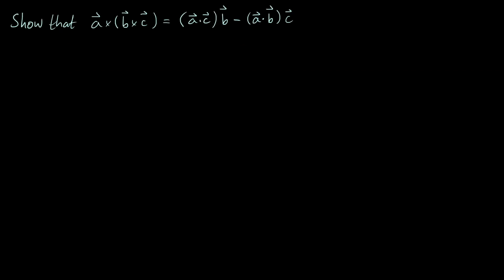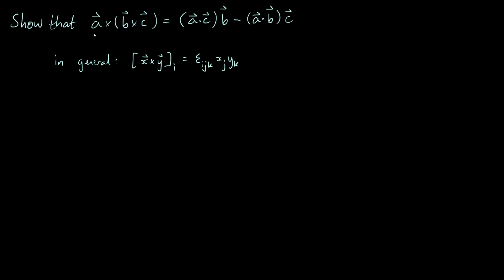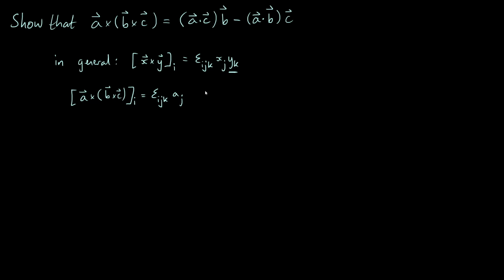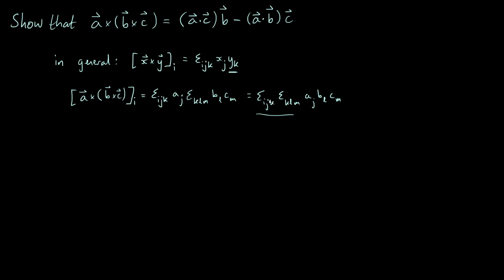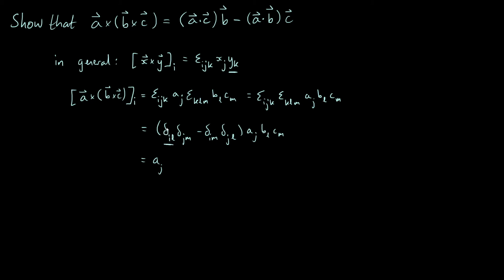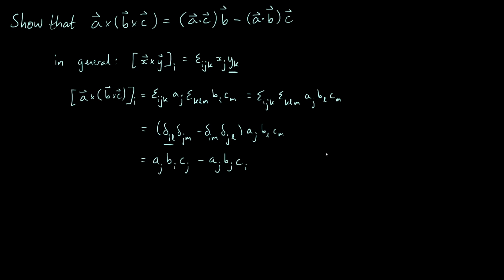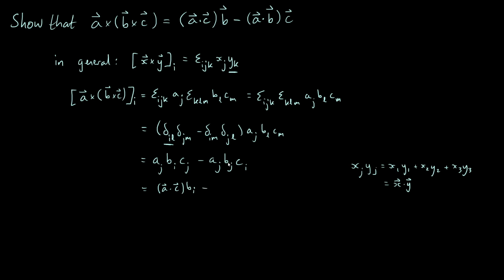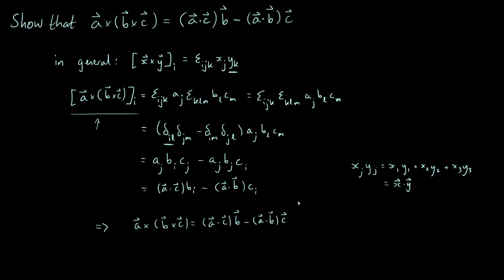Vector triple product in terms of scalar products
How to derive the identity that links the vector triple product to scalar products. We'll be making use of the identity for the product of two Levi-Civita symbols derived